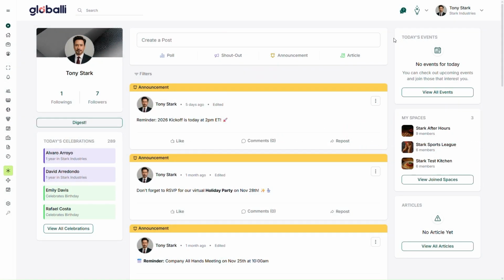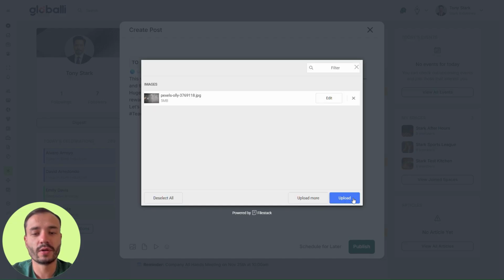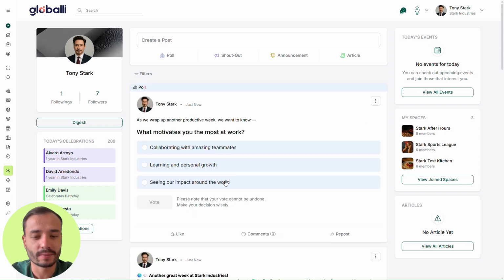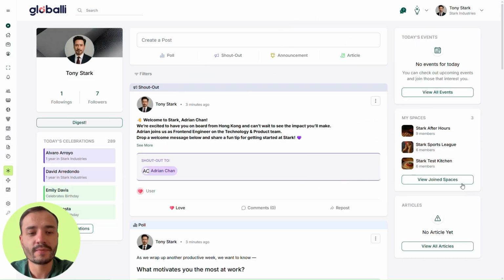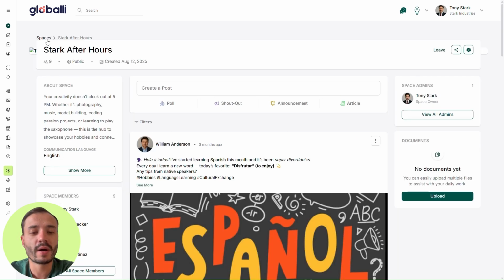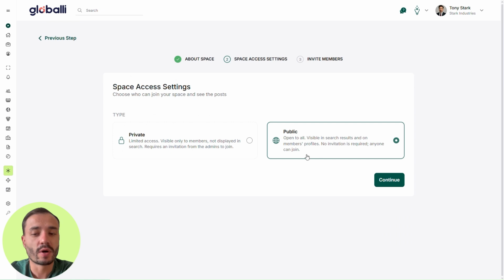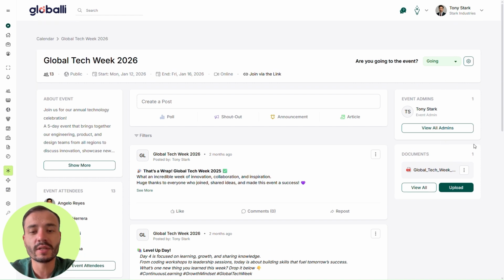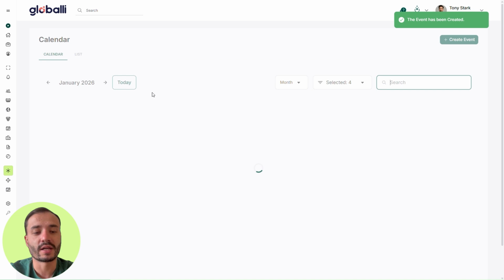Globalli | Product Demo | Community Module Overview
This overview explains how the Community module helps employees connect, collaborate, and engage across the organization. It covers the community feed, where employees can create posts, polls, and shoutouts, and engage with colleagues through comments and reactions. It also explores Spaces, which provide dedicated communities for teams and shared interests, and Events, where organizations can create, manage, and participate in upcoming activities.

This video demonstrates how communication, collaboration, and engagement are supported through a unified community experience within the platform.

to see how Globalli supports your global workforce through one connected system.